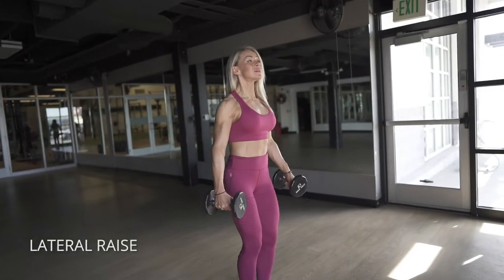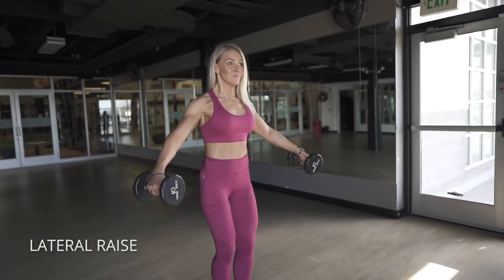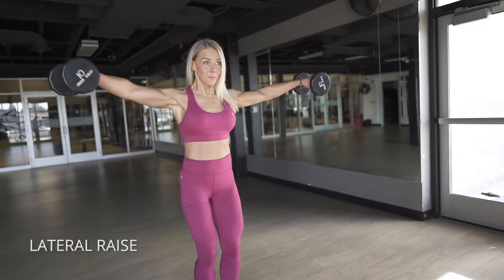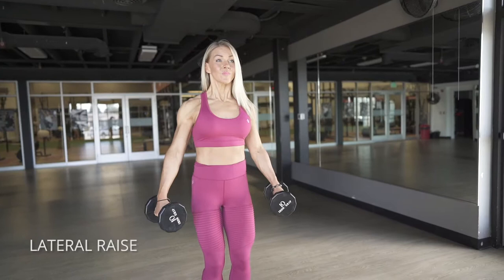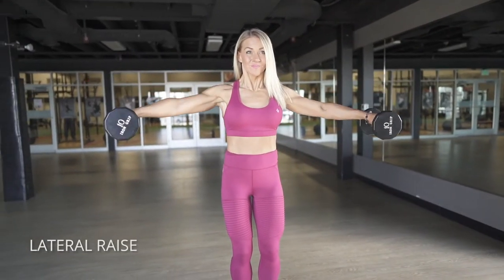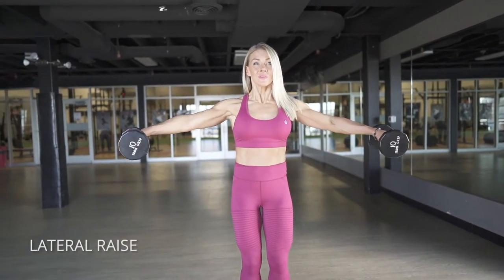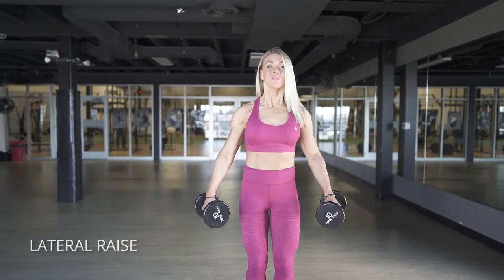Lateral Raise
How to do a lateral raise for shoulders/delts!